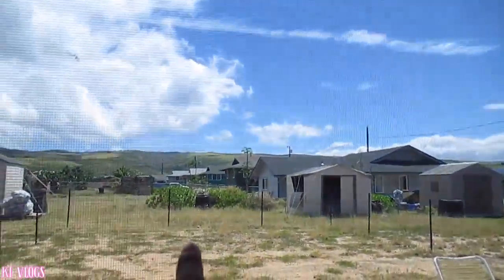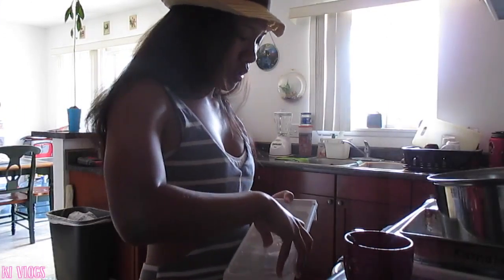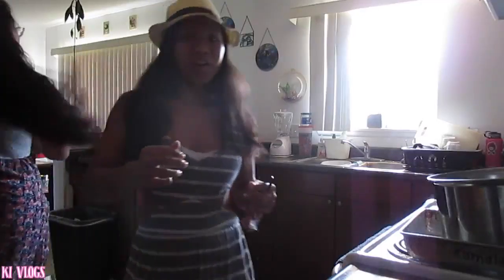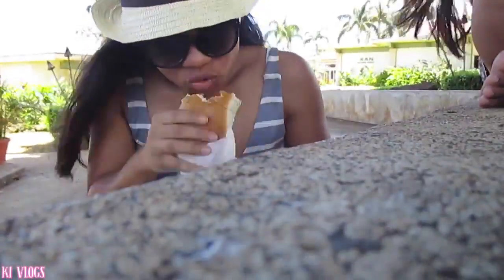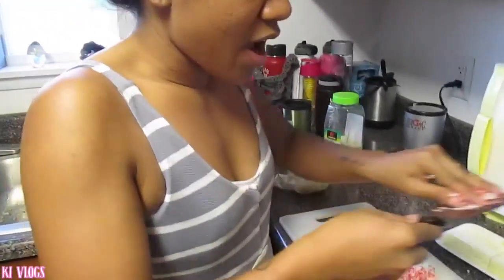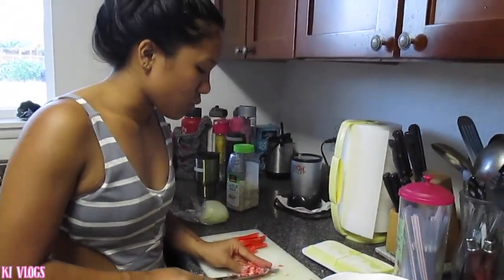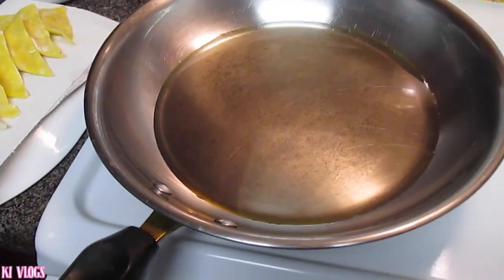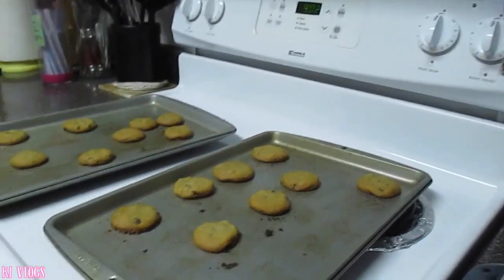FINALLY SOME SUN!!- May 16, 2016 | Ki Vlogs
kiBEAUTY411